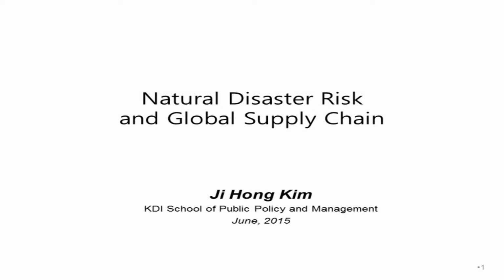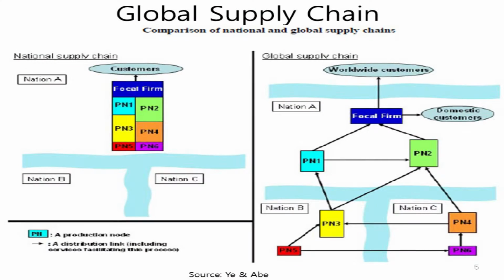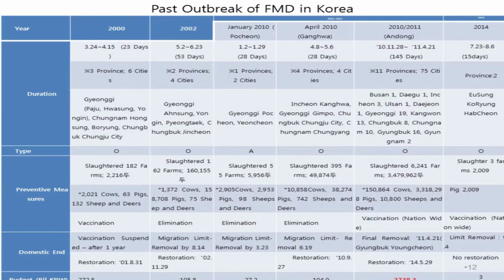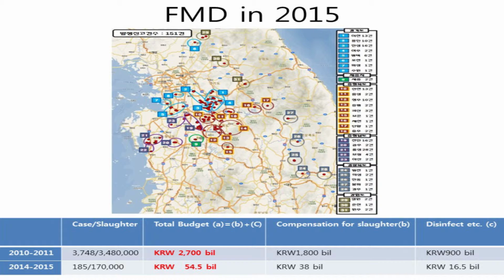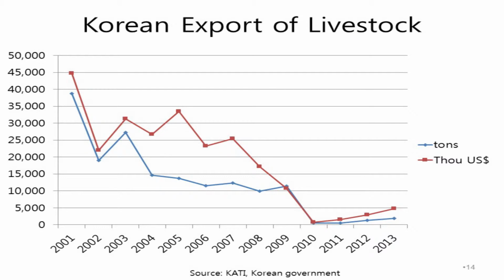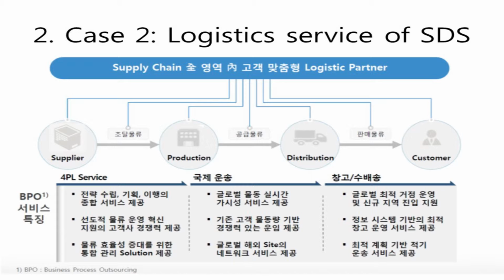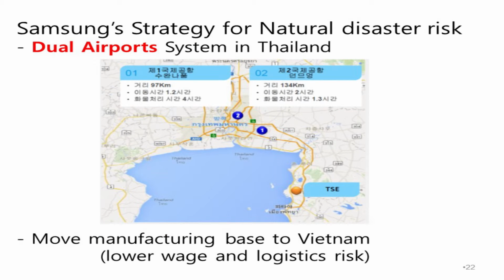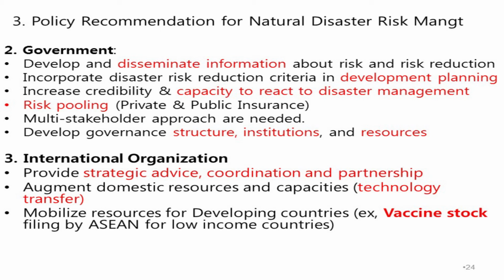Ji Hong Kim: Mitigating Supply Chain Risks From Natural Disasters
Ji Hong Kim presents Mitigating Supply Chain Risks From Natural Disasters at the 2nd ERIA Working Group Meeting on Mitigating Supply Chain Risks Due to Natural Disaster held in Singapore on 29-30 June 2015.